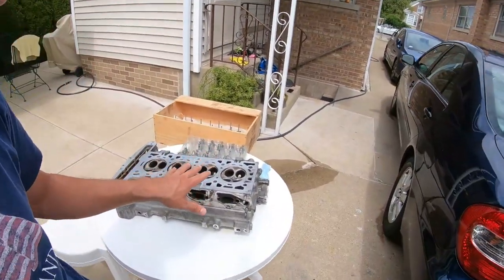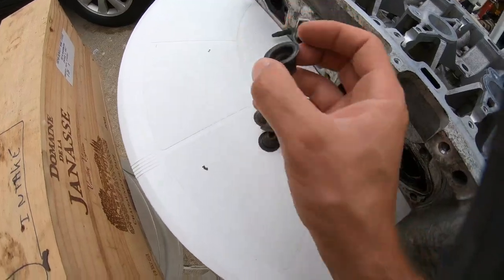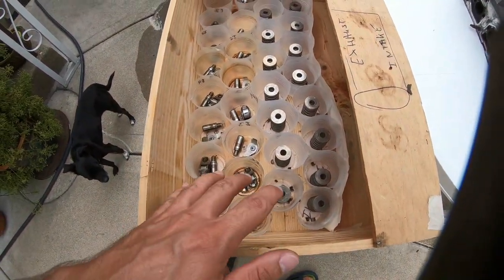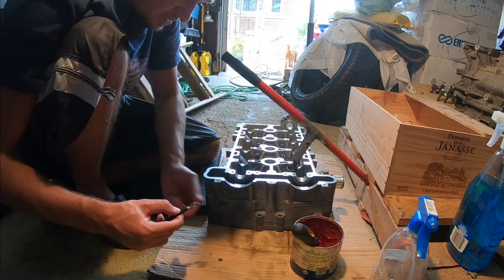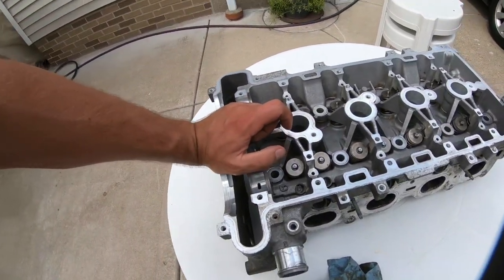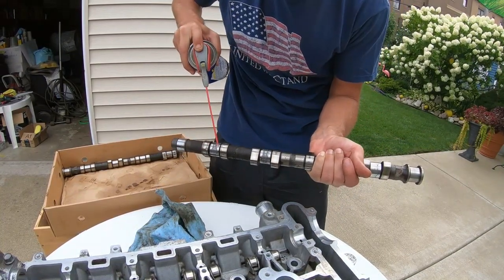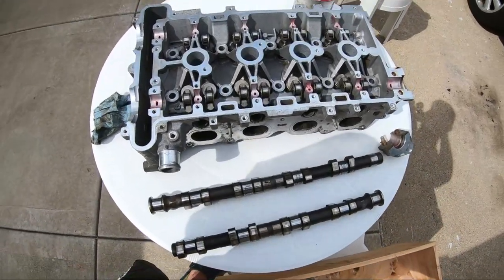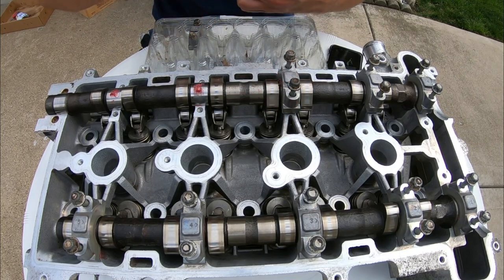Gm Ecotec Engine Head Reassembly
My Camera
My Phone
PoweDeWise Lav Mic
Techno Lab Mic
Vivitar Shotgun Mic
Welding Auto Dim Helmet